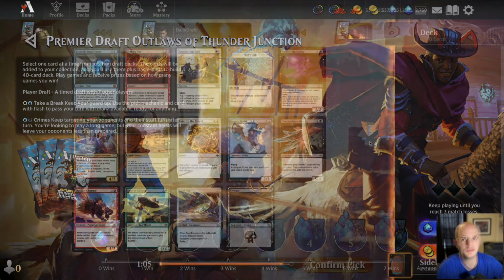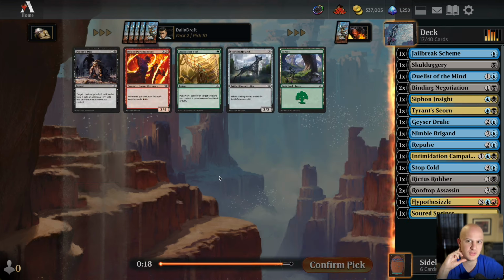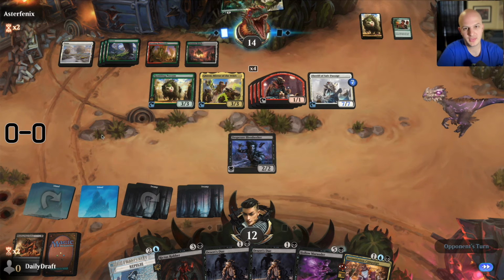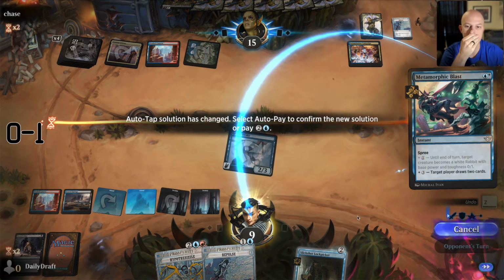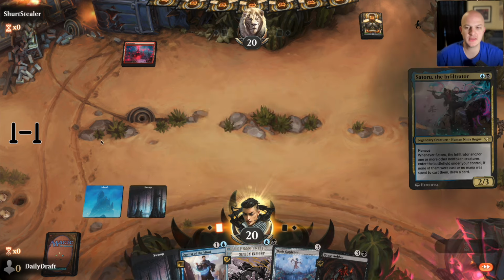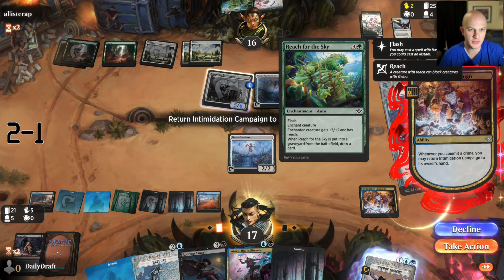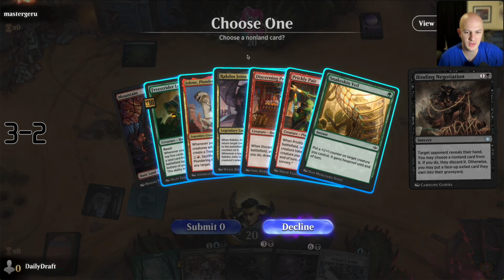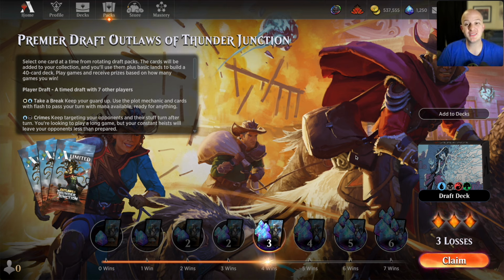The First Outlaws of Thunder Junction Draft! | Outlaws of Thunder Junction Premier Draft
Here at Daily Draft, I make it a point to post EVERY draft I record, win or lose! Obviously, it'd be great to win them all, but there's still plenty to learn from the losses!

Want to binge every Outlaws of Thunder Junction draft on the channel from the beginning? This is the playlist for you:

0:00 Draft
23:10 Gameplay